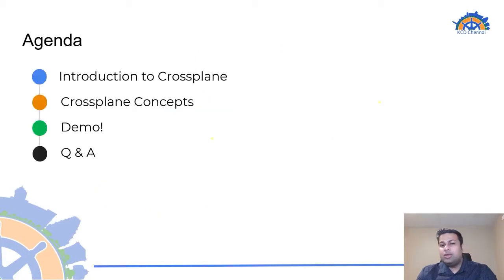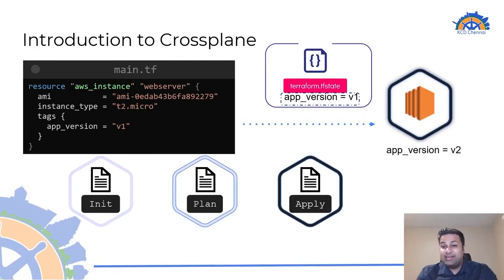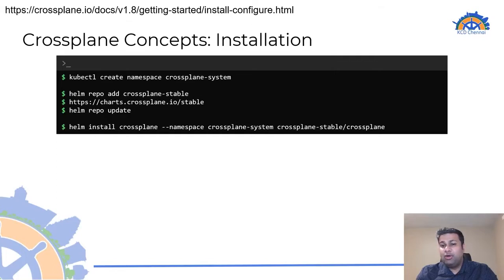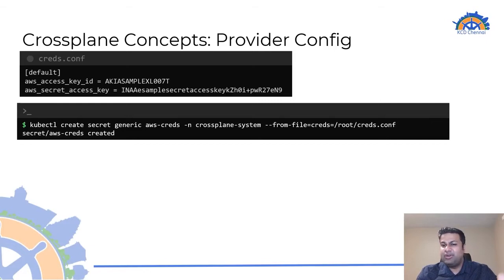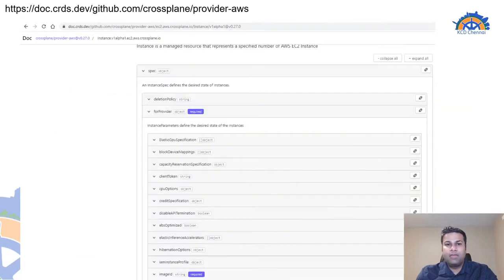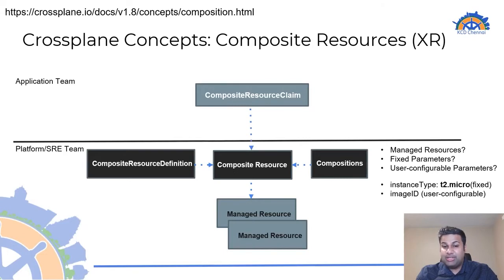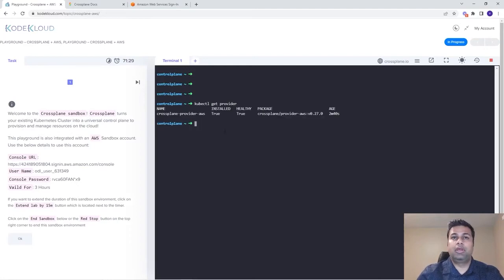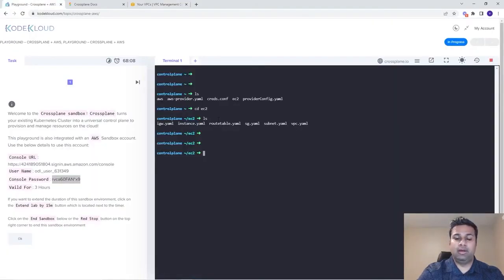Crossplane: Build and Manage Infrastructure using Kubernetes by Vijin Palazhi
Crossplane: Build and Manage Infrastructure using Kubernetes. In this presentation, we will be exploring Crossplane and understand how we can make use of a Kubernetes cluster and the all too familiar Kubernetes YAML definition files to manage and compose resources on all major cloud providers. We will first go through the Crossplane concepts such as providers, managed resources, composite resources and understand how Crossplane extends the functionality of Kubernetes beyond objects such as pods and deployments to provision and manage external infrastructure using CRDs. Towards the end of the presentation, we will see a short demo where we will deploy resources on the AWS cloud with the standard Kubernetes Cluster API by making use of Crossplane.